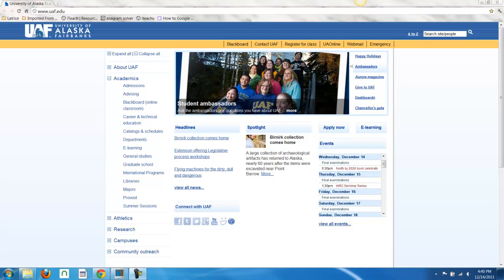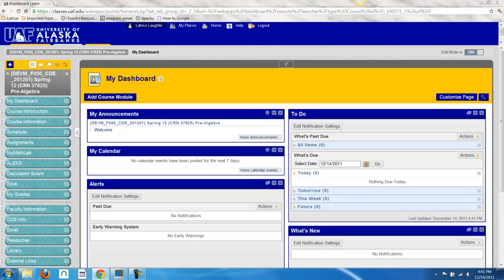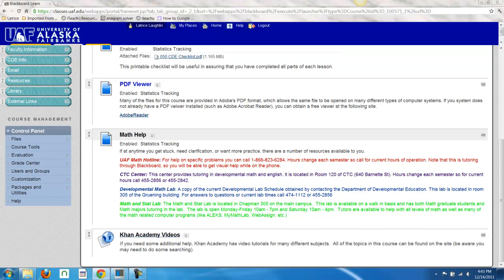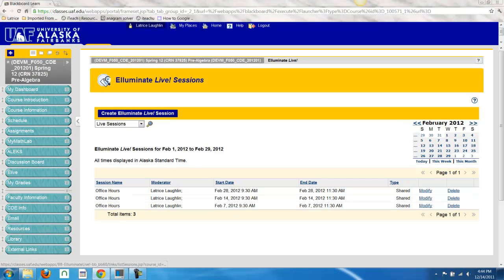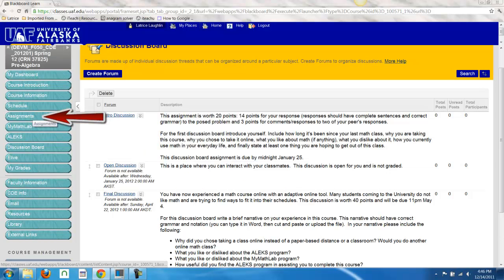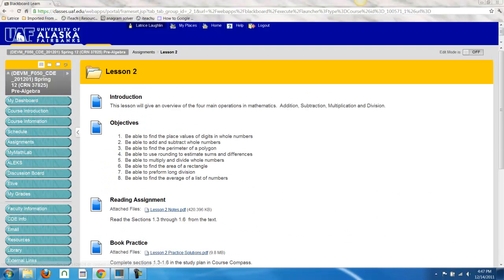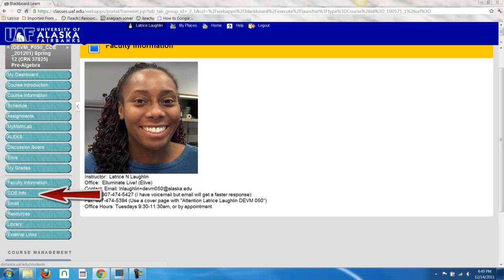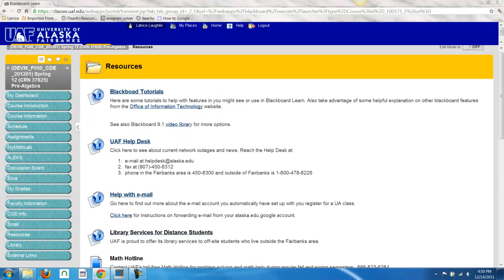D050 Blackboard Intro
This video shows basic Blackboard Navigation for the DEVM 050 Online course.